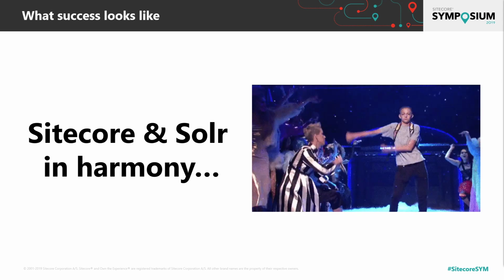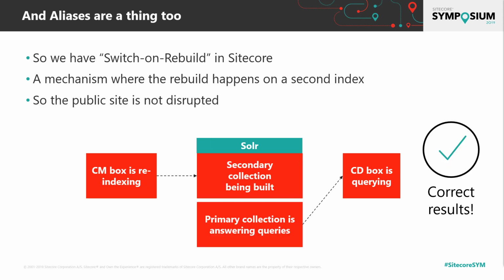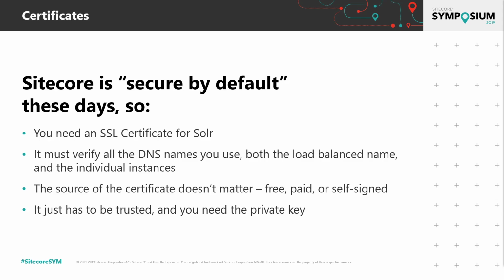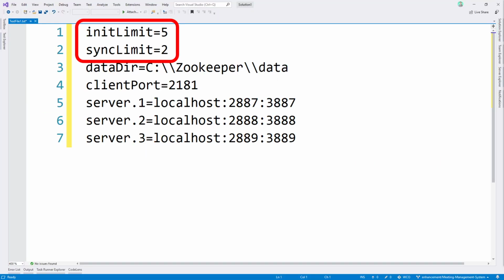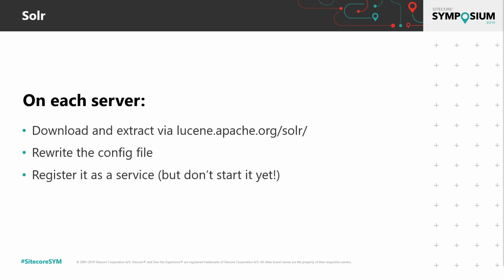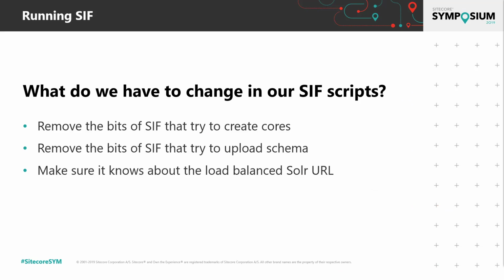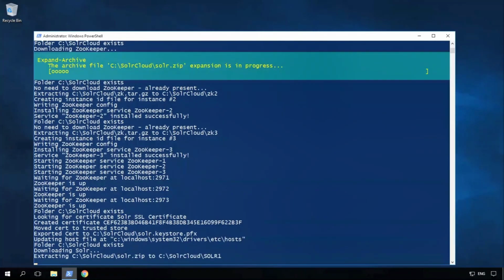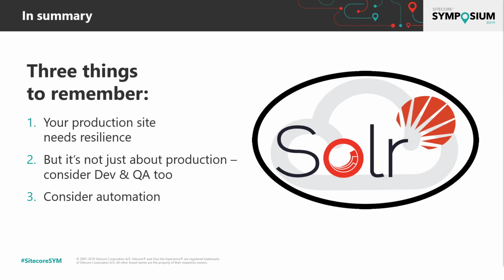'O Solr Mio!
At Sitecore Symposium in 2019 I presented a session to help you understand deploying Solr for Sitecore in production. The session wasn't recorded at the time, so I thought it would be worth recording now for people who weren't able to attend.